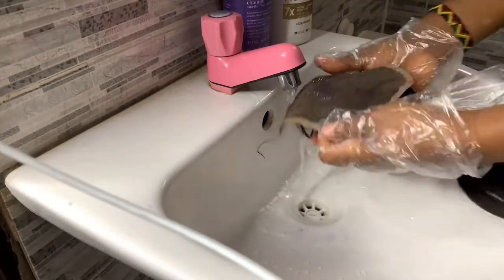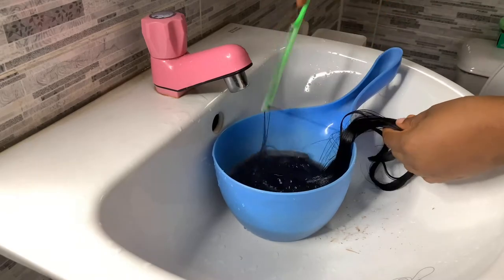HOW TO: properly bleach & tint your knots/ lace closure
Hey loves!
Rit dye - @wigtools on Instagram
Bleaching powder, developer, gots2b spray etc - local beauty supply store

Videos to check out:

FAQs

   I’m from Benue state, Nigeria.
*Where do you reside?
    I reside in Abuja, Nigeria
*When is your birthday?
  My birthday is on the 26th November
*Filming gear: iPhone xsmax